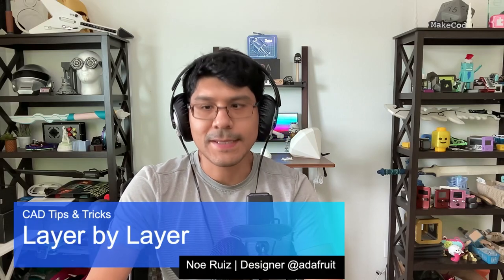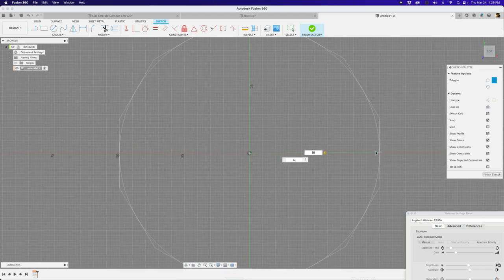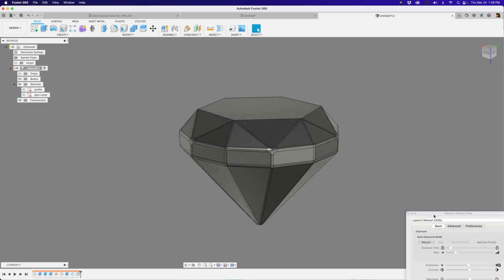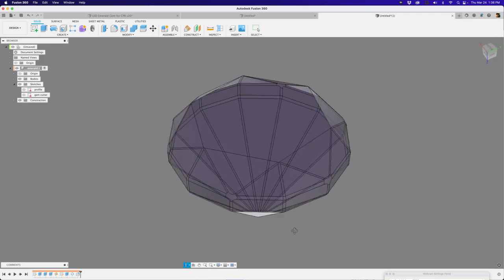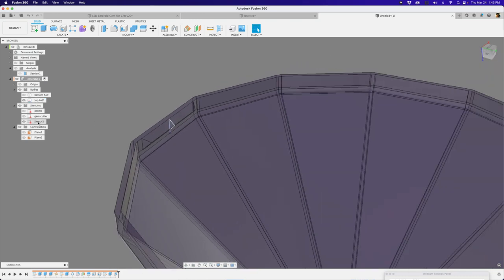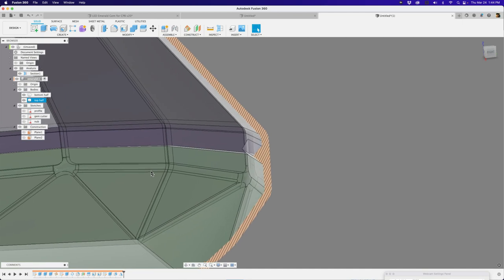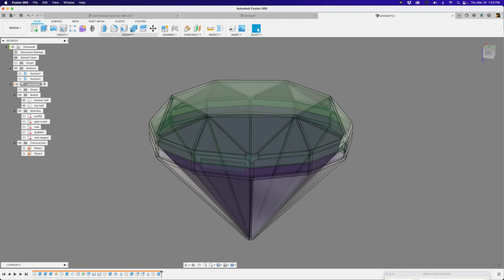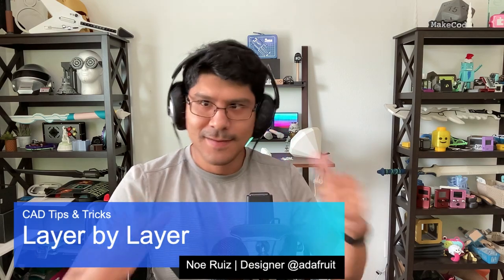Layer by Layer – Snap Fit Emeralds – Fusion 360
In this video we'll walk through designing a snap fit emerald in fusion 360.